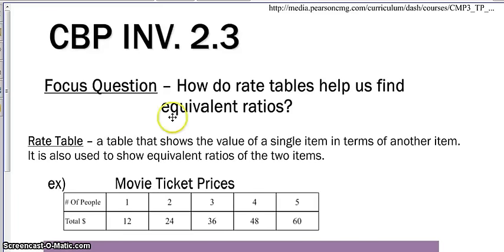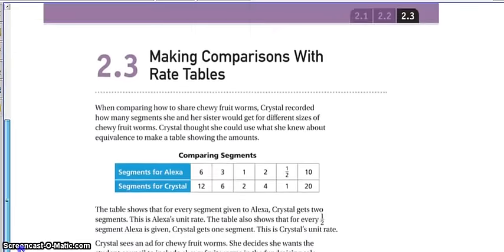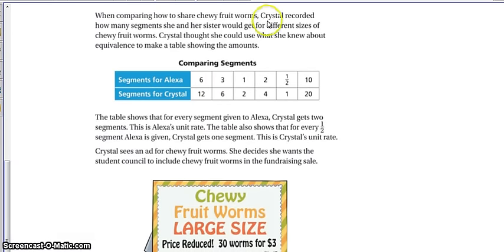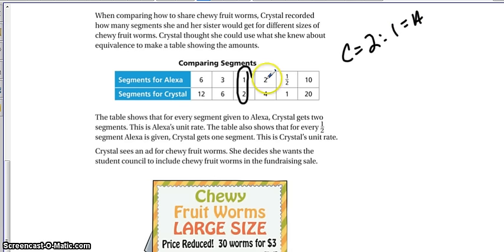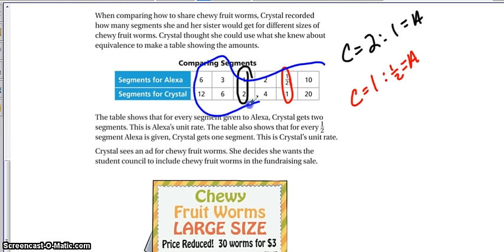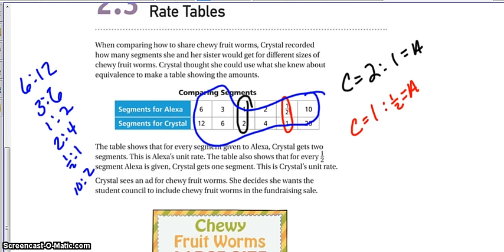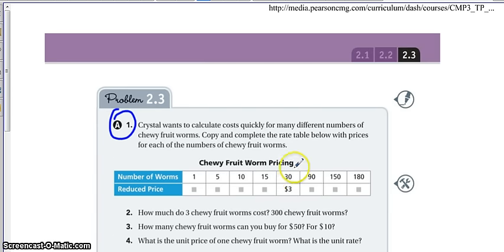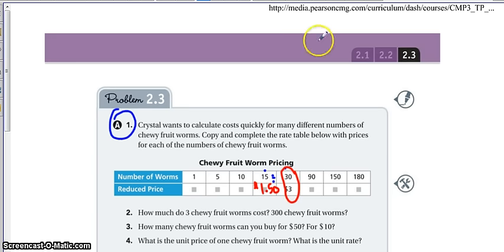CBP Inv 2 3 Rate Tables